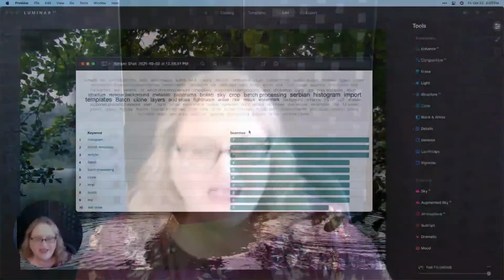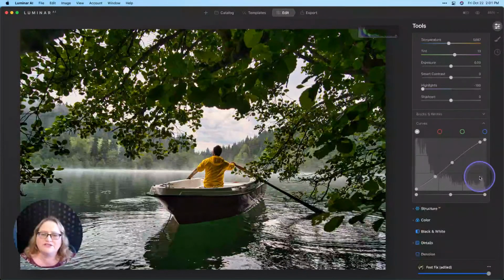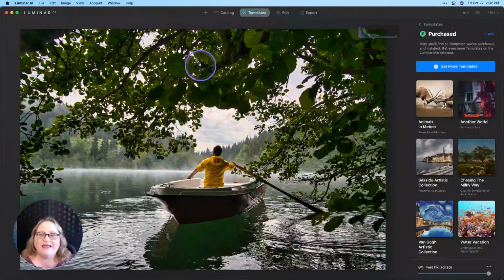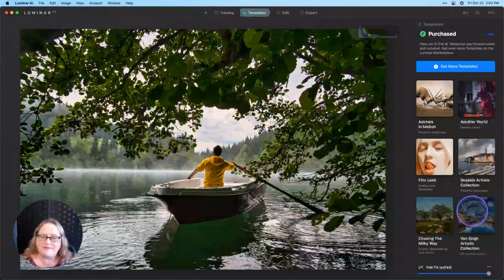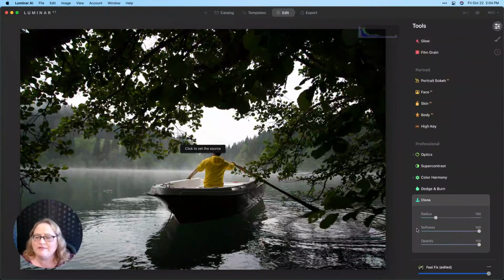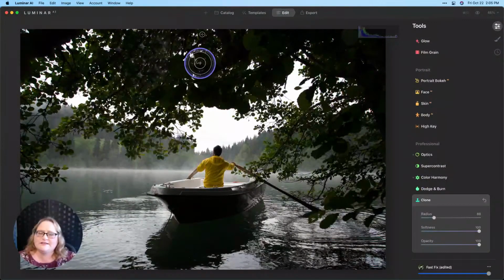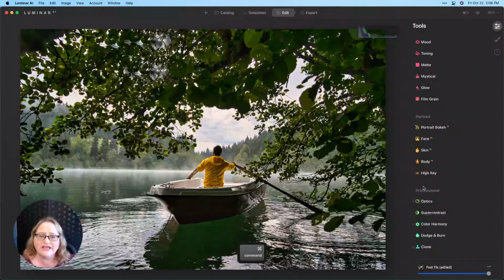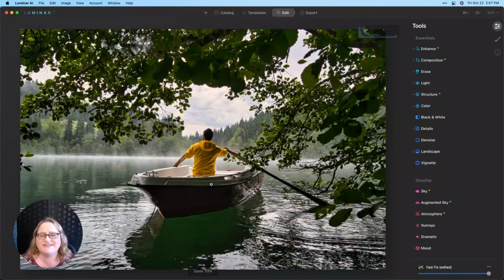Luminar Coffee Break: New Artist Friday AMA (ask me anything)